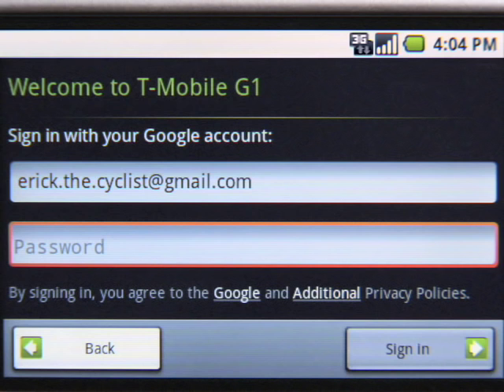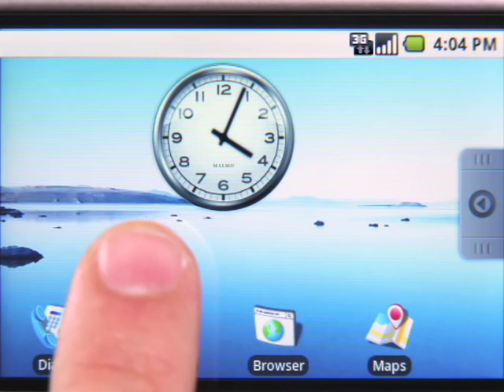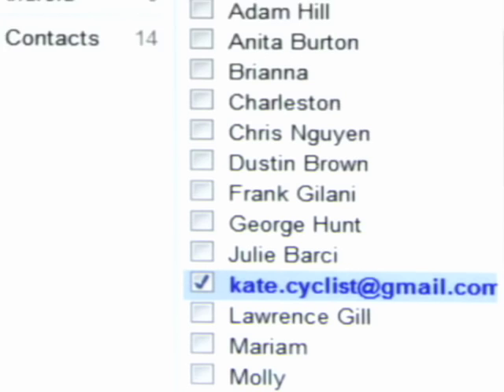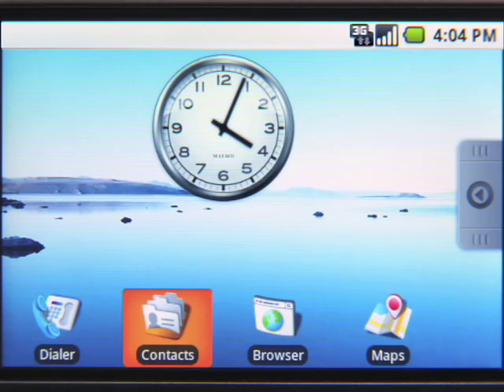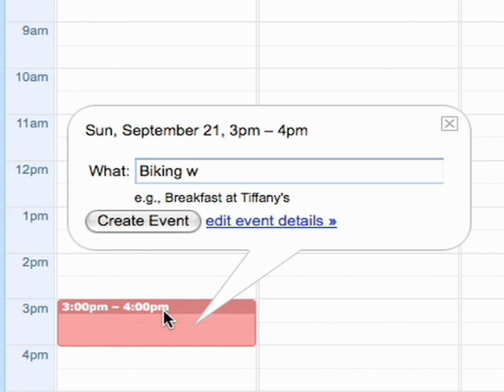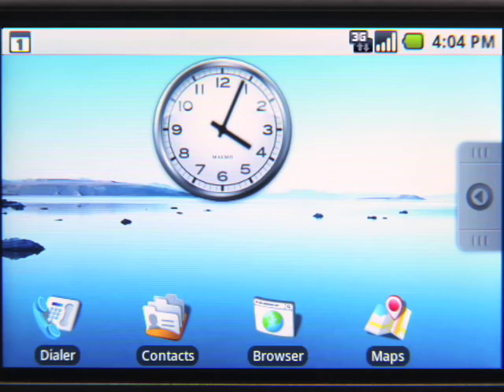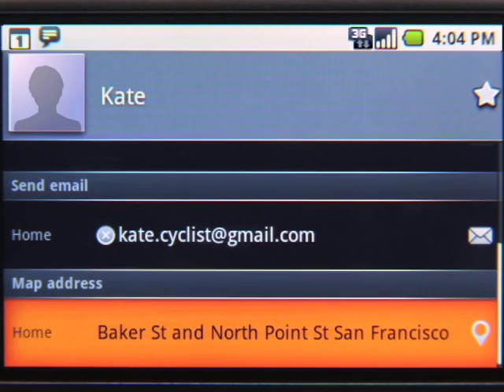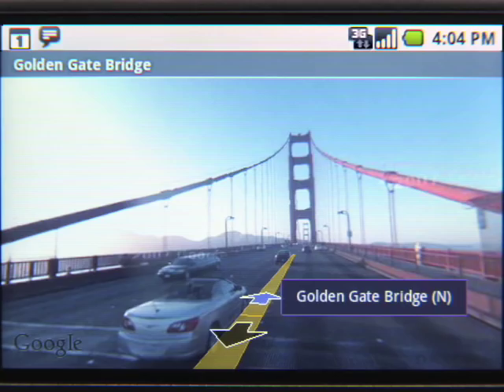Google Mobile Products on Android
An overview of Google products on the world's first Android-powered phone, the T-mobile G1.